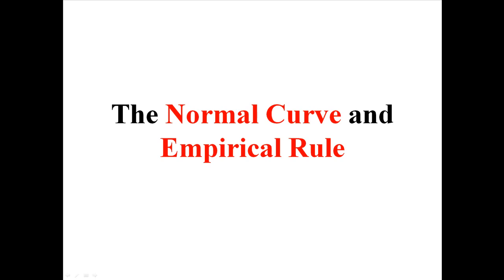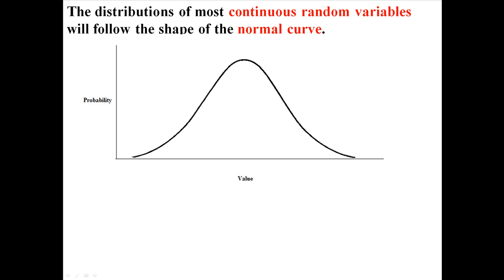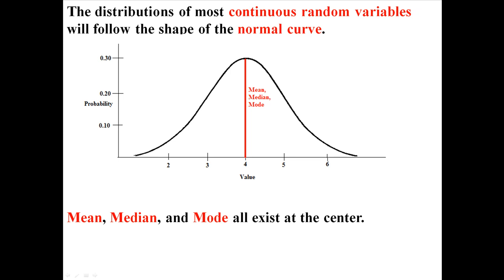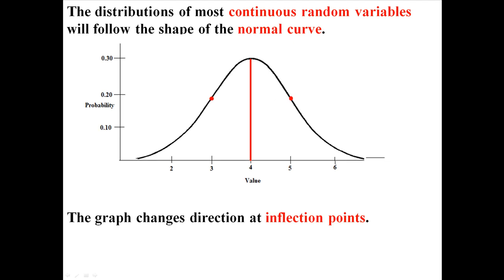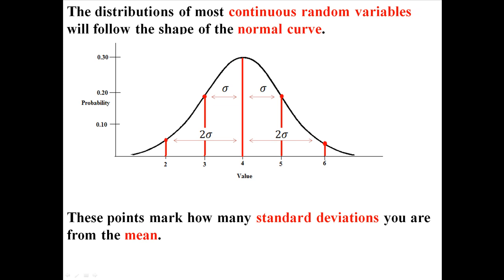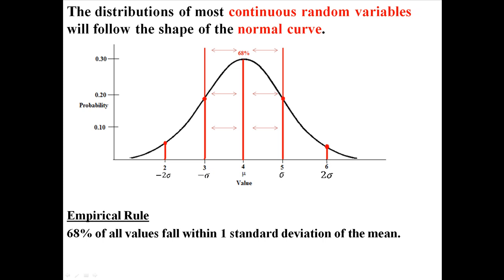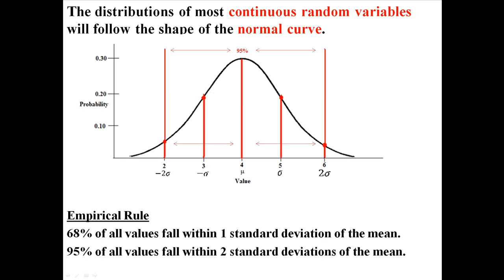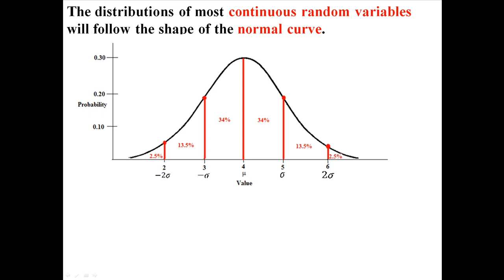The Normal Curve and Empirical Rule